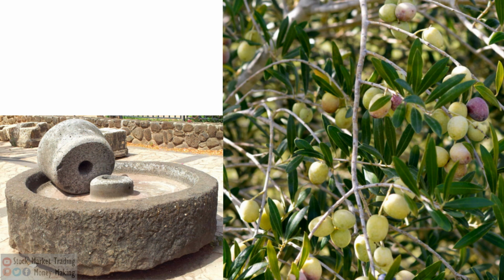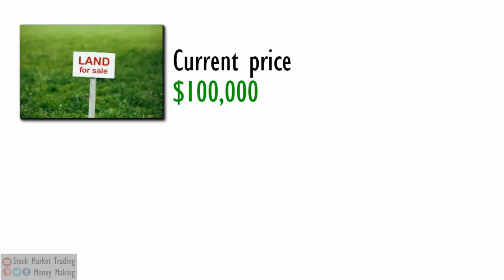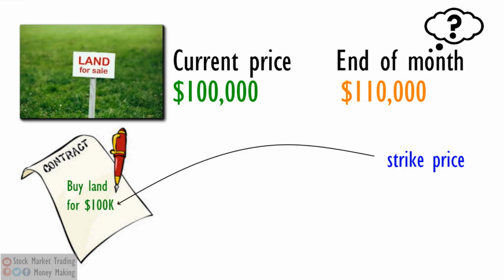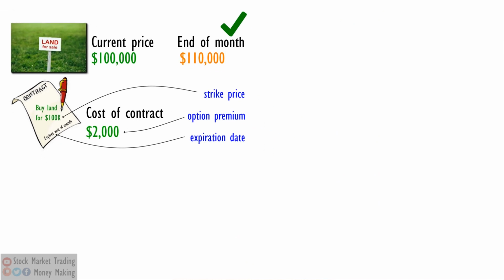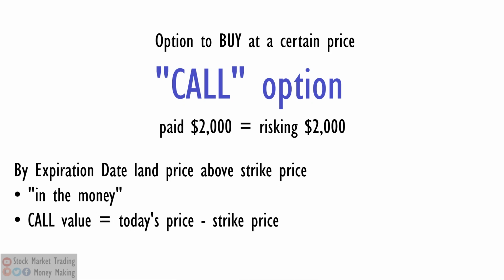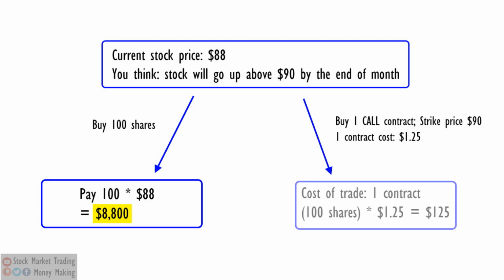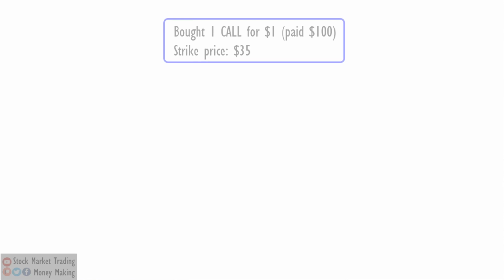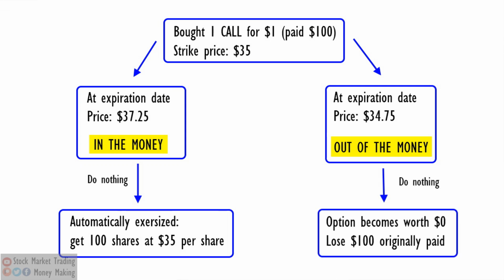Calls and Puts Explained | Understanding Stock Options | Trading For Beginners (with examples)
Calls and Puts Explained: In this video I explain the basic concepts behind stock options and provide many examples on how to use them. Understanding stock options: I explain calls and puts in easy terms for beginners. Call options and put options are valuable instruments that can be used to make money under any market conditions. This is a first video of the series. Learn calls and puts basics and come back for more in-depth explanation in the next video. I also explain why options have such bad rep and what to watch out for when you buy them.

► Recommended books on stock options:
- Options Trading: The Complete Crash Course
- Trading Options For Dummies

► Jump to the latest Daily Market Analysis & Stock Picks video